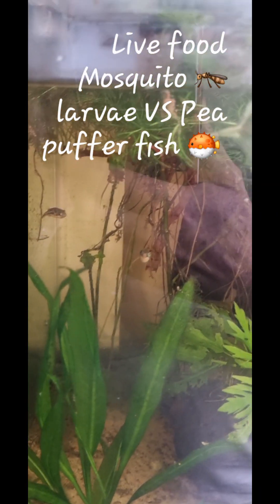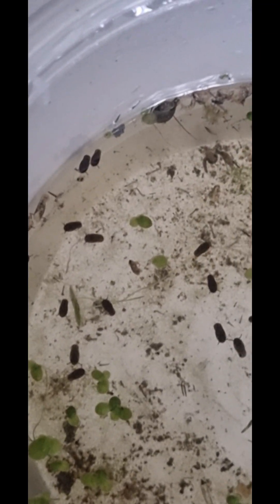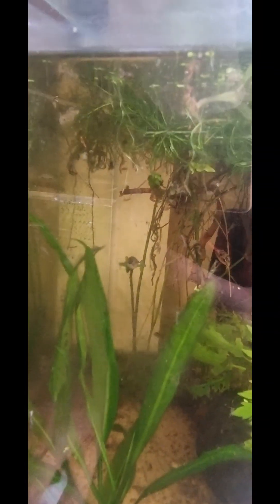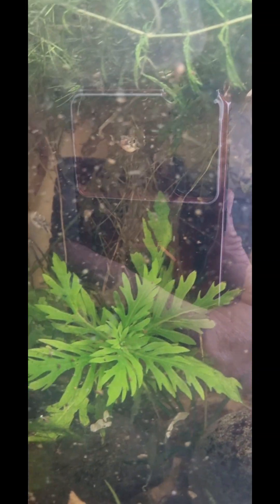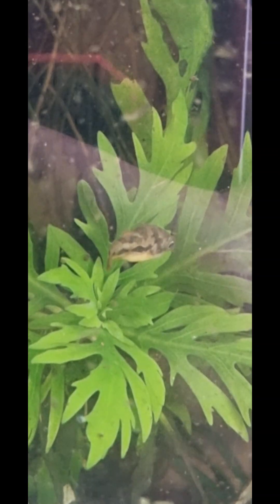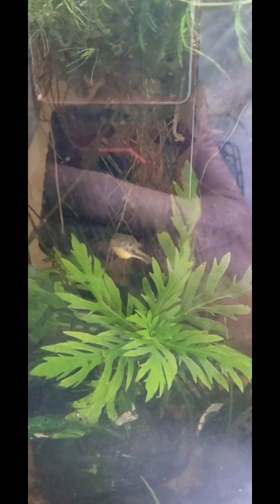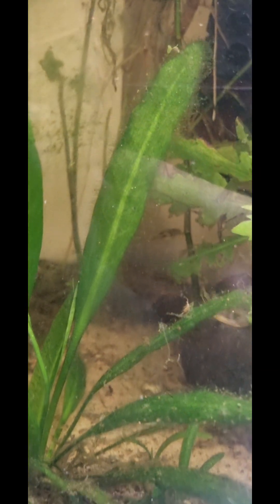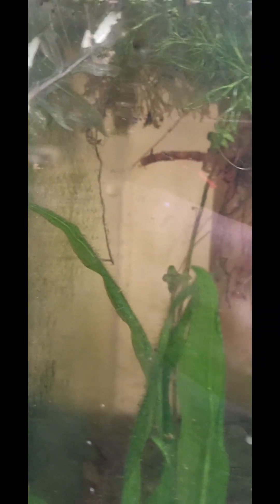Live feeding Mosquito 🦟 larvae to Pea puffer fish 🐡, will they eat them?